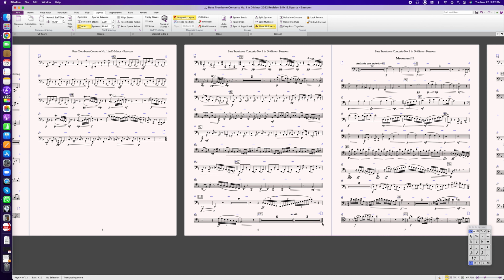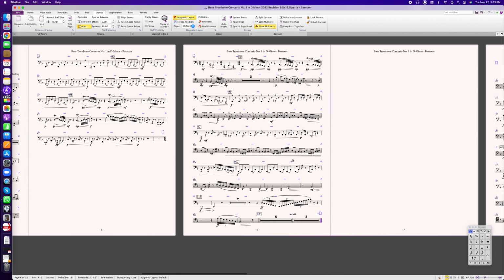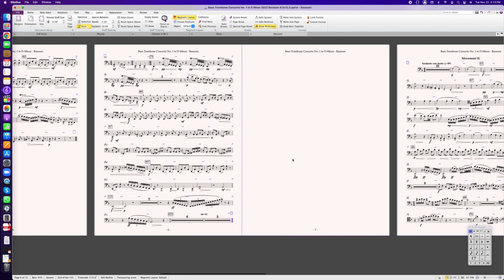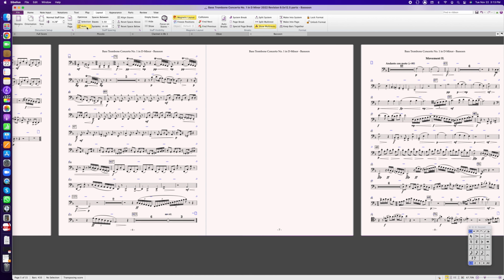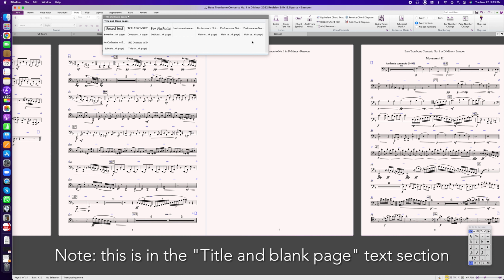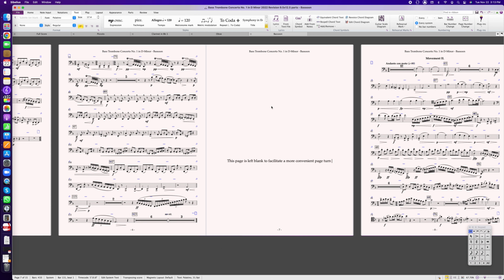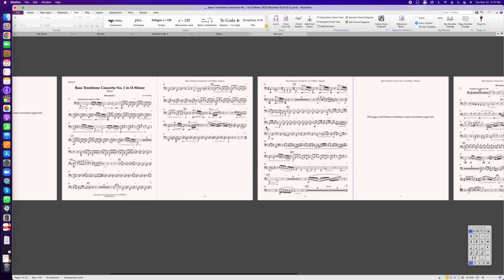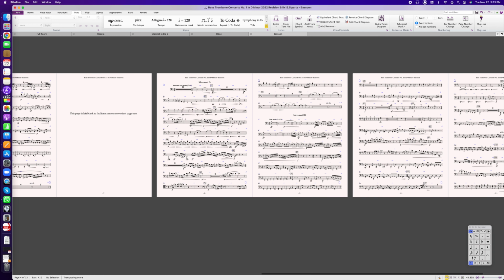Sibelius: Creating Blank Pages in Parts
- Ian